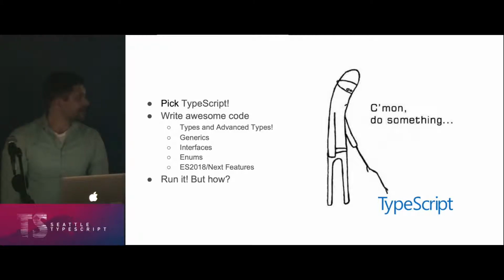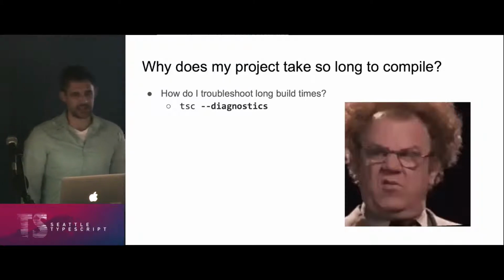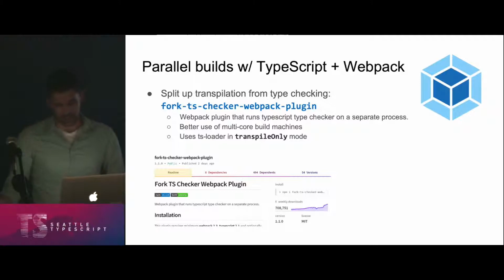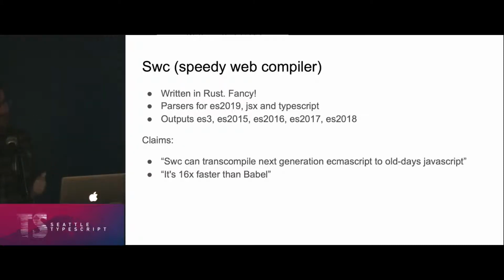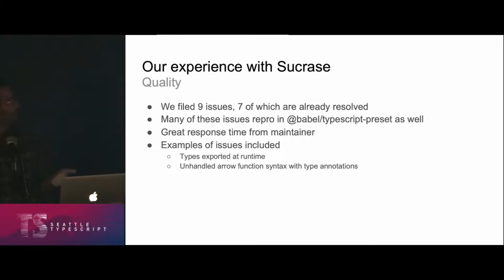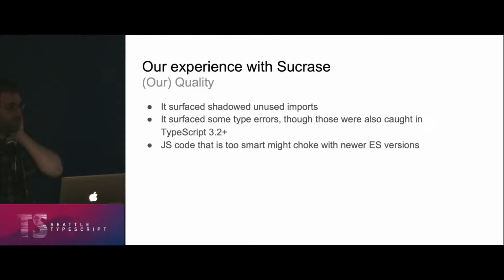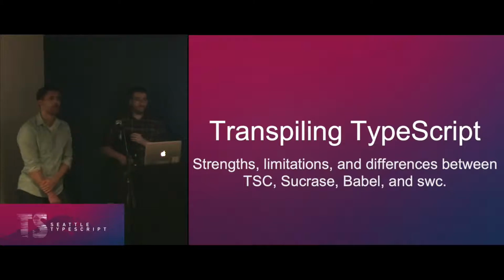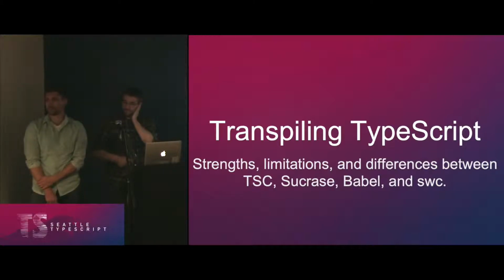Transpiling TypeScript | Seattle TypeScript | 4/24/19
Presented by Nick Braun & Kilian Cirera at the 4/24/19 Seattle TypeScript Meetup at ExtraHop Networks, Inc.